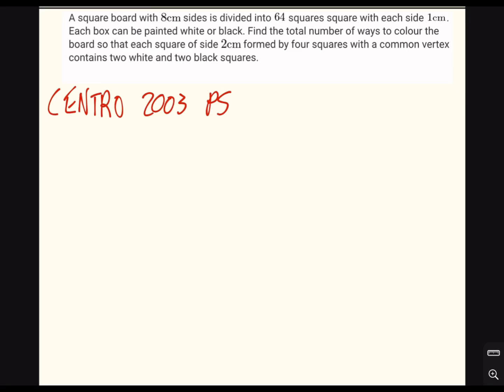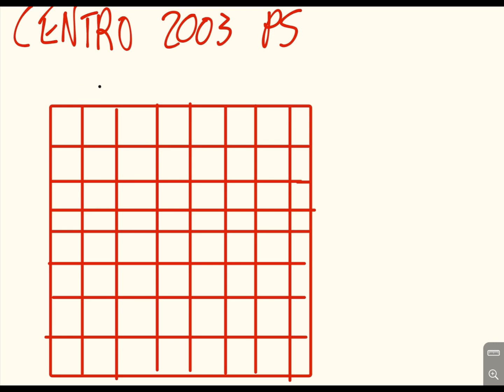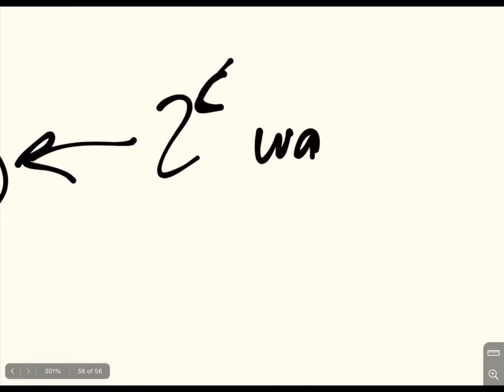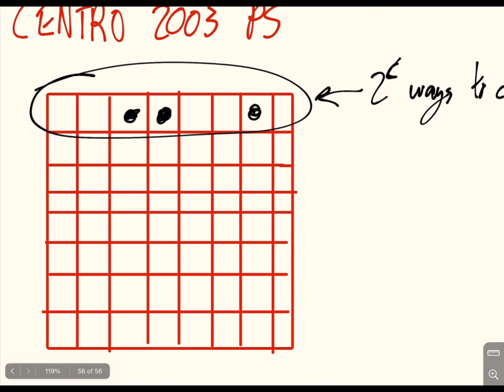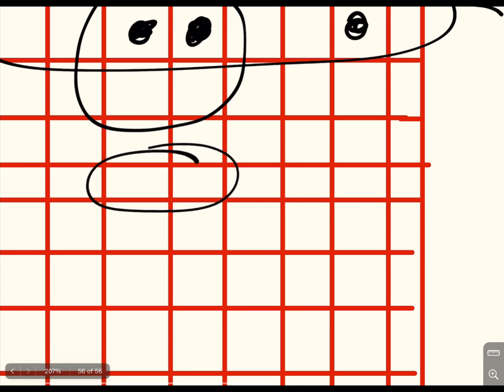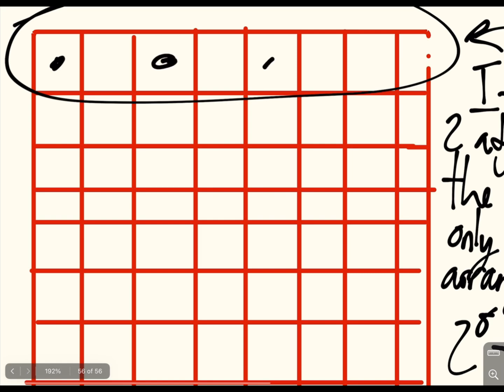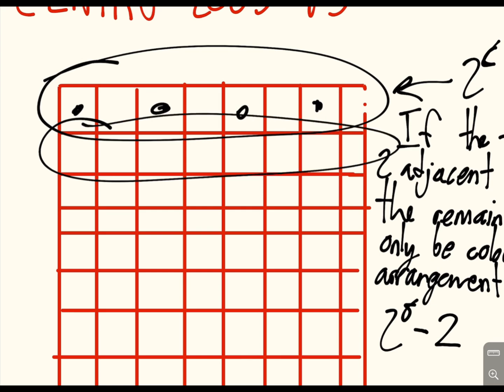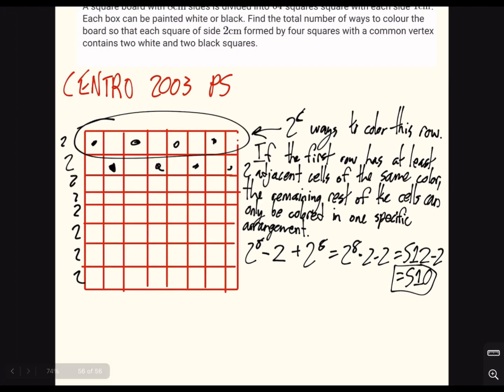A Nice and Simple Combo Problem | Solving Problem 5 from CACMO / CENTRO 2003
combinatorics yayyyyyyy

Feedback is always appreciated, and feel free to write any suggestions, ideas, or doubts in the comments